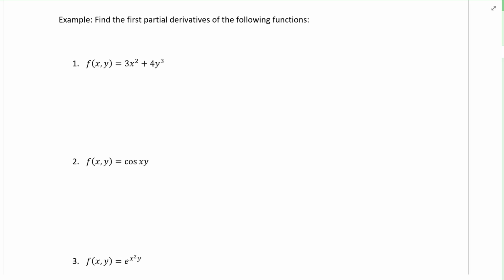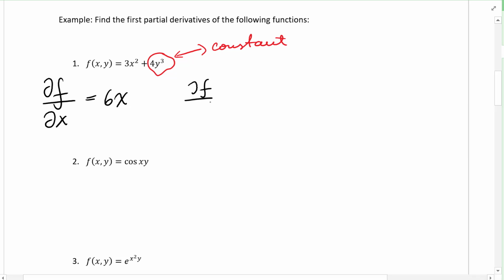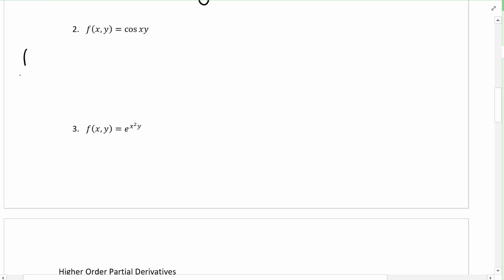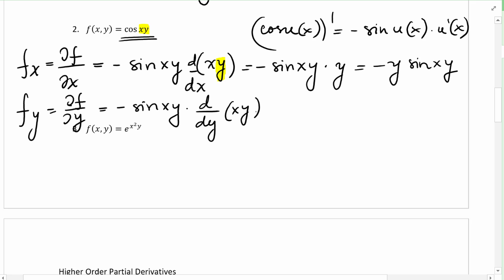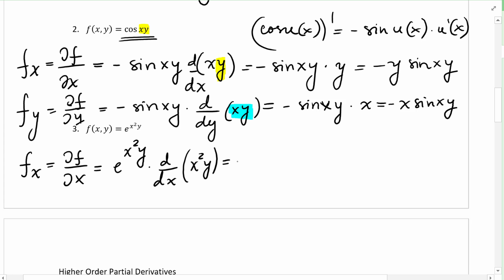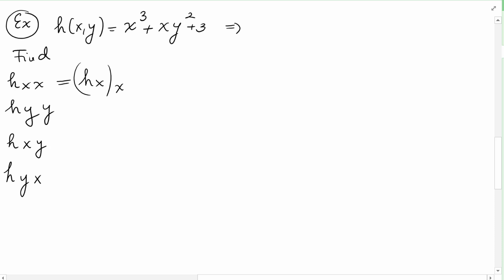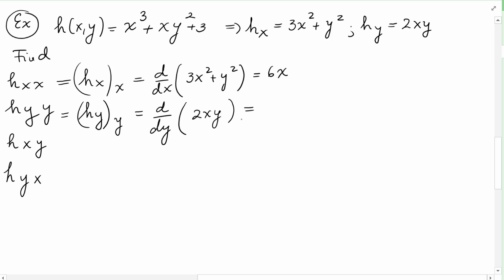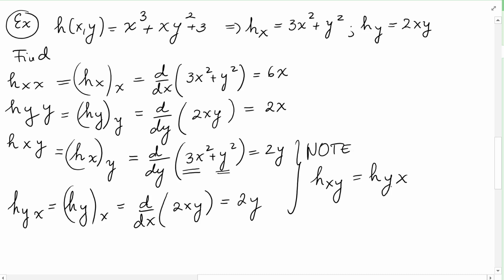Calculus III: Partial Derivatives